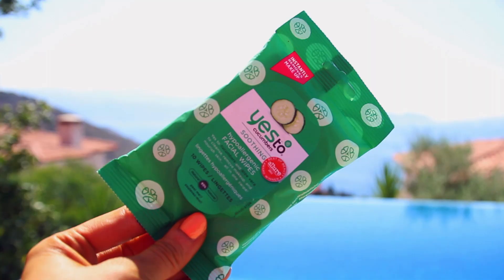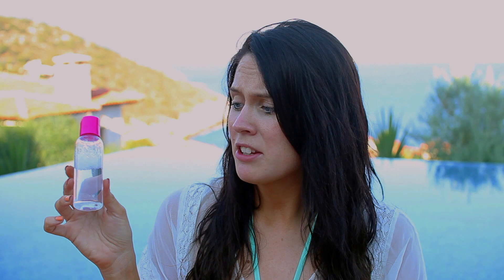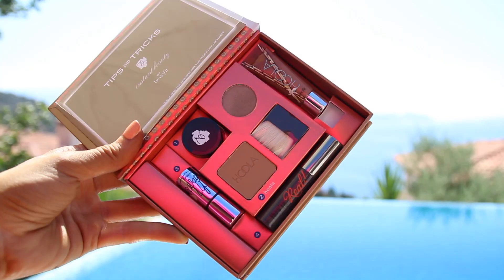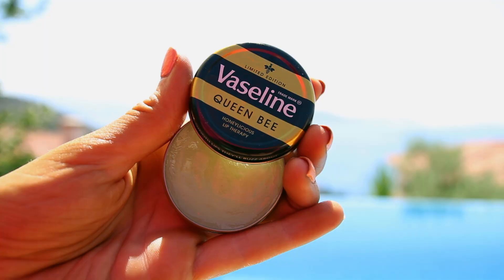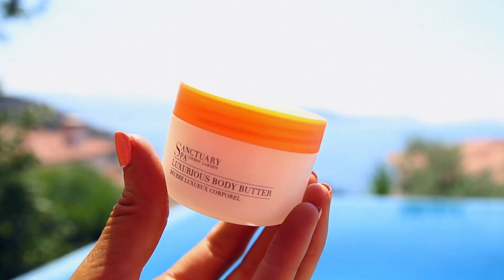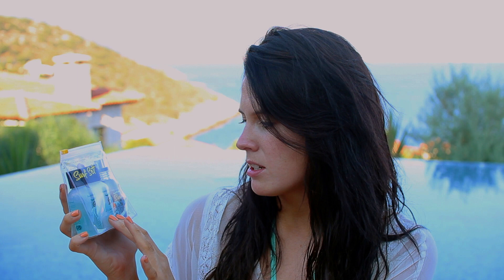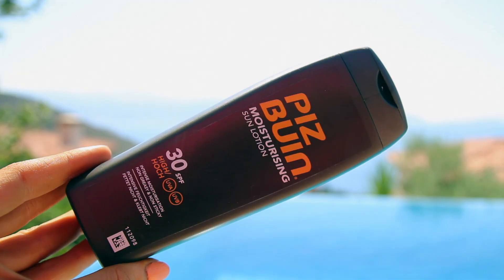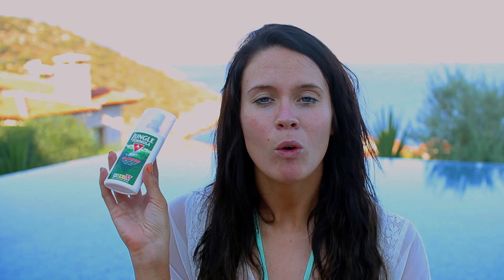♡ Travel Essentials ♡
My tips and essentials for travelling! Give this video a huge thumbs up! EXPAND!

I'VE TEAMED UP WITH BULLYING UK!
TWEET THEM! @bullyinguk

Holly Sheeran
Vermont House
Nottingham South and Wilford Ind. Est
NG11 7HQ

♡ Stuff Mentioned ♡

Yes To Cucumbers Soothing Face Wipes
St Ives Invigorating Apricot Scrub 30ml
Garnier Pure Active Micellar Solution
Herborist Discovery Kit
Benefit Bronze of Champions
Maxfactor Masterpiece Waterproof Mascara
Vaseline Queen Bee
Gilette Satin Care Sensitive Shave Gel
Sanctuary Gentle Polish Body Scrub 50ml
Sanctuary Luxurious Body Butter
The Body Shop Satsuma Shower Gel
Johnson's Baby Shampoo
Bumble And Bumble Surf Set
River Island Metallic Tattoos
Piz Buin Moisturising Sun Lotion SPF 30
Garnier Sensitive Advanced Sun Cream SPF 50+
Jungle Formula Maxiumum Protection

Bikini By Accessorize
Kaftan By Primark